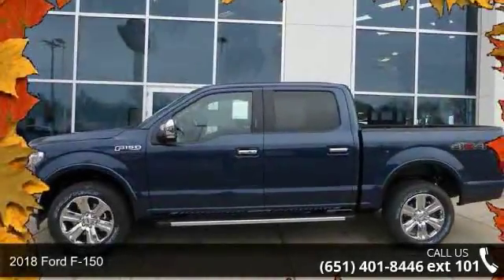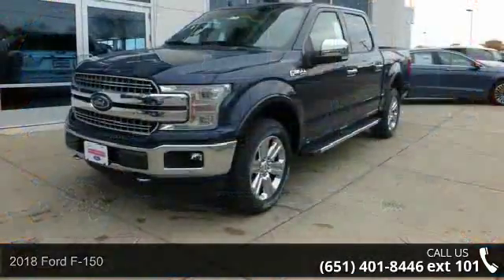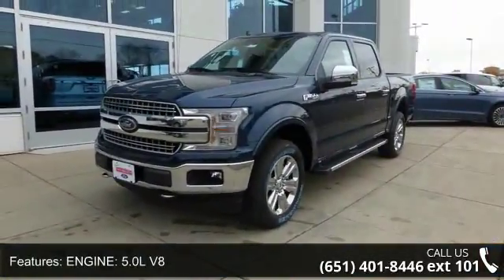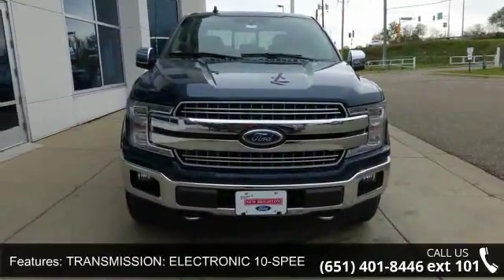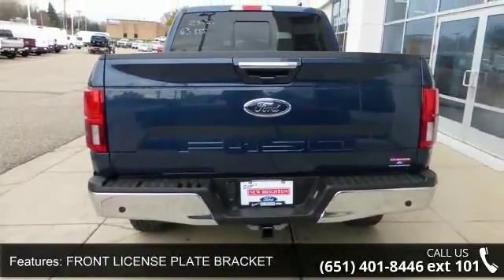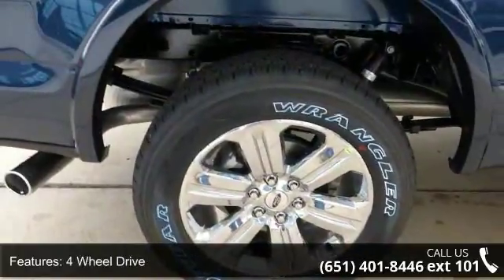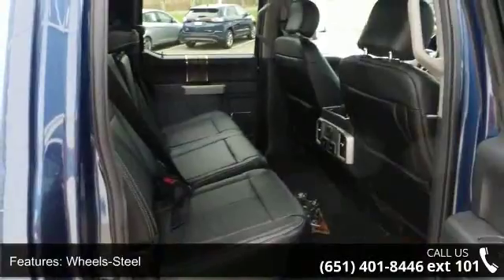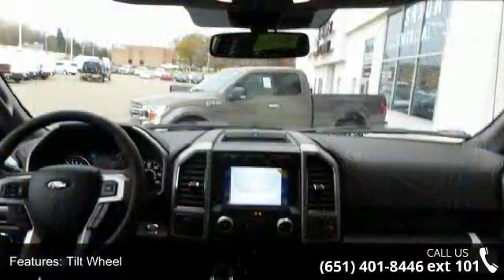2018 Ford F-150 - New Brighton Ford - New Brighton, MN 5...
2018 Ford F-150 Condition: New Mileage: 26 Transmission: 6-Speed A/T Exterior Color: Blue Doors: 4 Stock